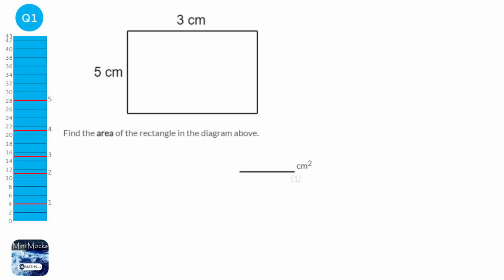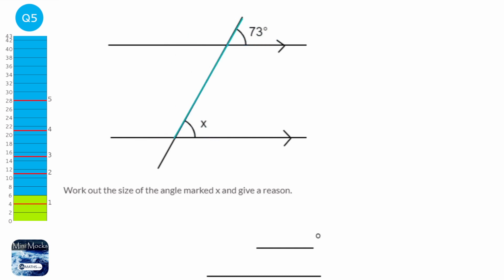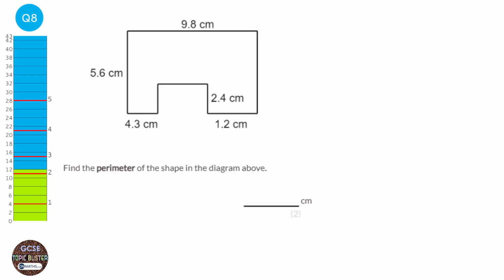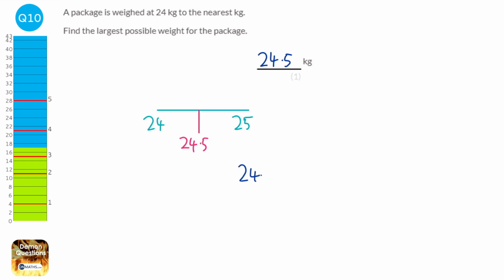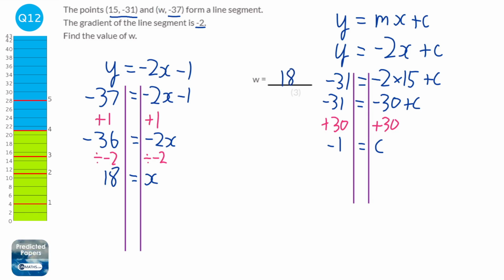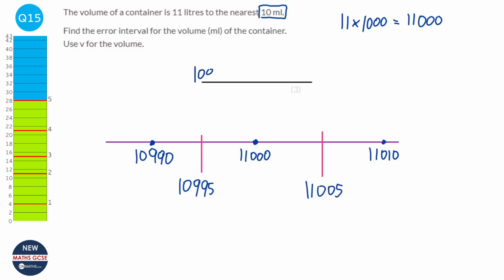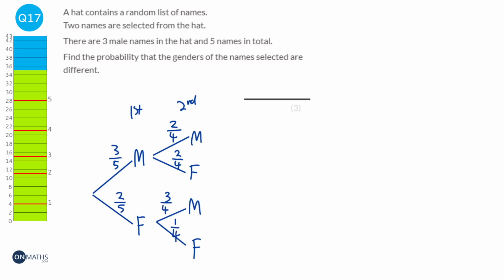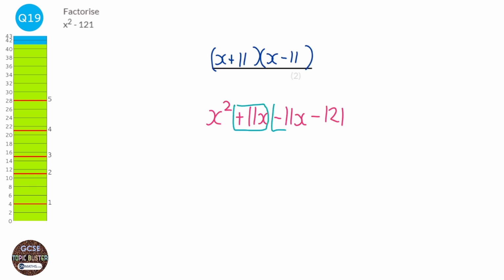Edexcel Paper 2 Foundation Predicted Maths GCSE (Nov 2021) Calculator 1MA1-2F (45 Min Paper B)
00:00 Introduction
00:24 Q1 Area and Perimeter: Area of Rectangle
00:50 Q2 Percentages: Percentage of Amount (Calculator)
01:18 Q3 Angles: Find Angle In Right-Angled Triangle
02:06 Q4 Solving Linear Equations: Solve Equation in form ax / b = c
02:51 Q5 Angles: Identify Angle on a Parallel Line With Reason
05:26 Q6 Ratios: Find Amount From 3-Part Ratio and Total
06:37 Q7 Scatter Graphs: Complete Scatter Graph
07:14 Q8 Area and Perimeter: Perimeter of U-Shape
08:56 Q9 Handling Data: Draw Stem and Leaf Diagram With Decimals
09:57 Q10 Accuracy: Find Maximum (Integer)
11:05 Q11 Volume And Surface Area: Total Surface Area of Cylinder
12:36 Q12 Straight-Line Graphs: Find Coordinate From Coordinate And Gradient
14:31 Q13 Formulae: Writing Formulae
15:22 Q14 Expand/Factorise Linear: Expand and Simplify Two Linear Brackets
16:30 Q15 Accuracy: Find Error Interval (Different Units)
18:14 Q16 Compound Measures: Problem From Prism And Rate Of Filling
20:11 Q17 Probability: Find Probability (Different) From Conditional Without Tree Diagram
22:51 Q18 Percentages: Reverse Percentages
23:53 Q19 Quadratics: Factorise x^2 &#8211; c (Difference of Two Squares)
24:57 Outro